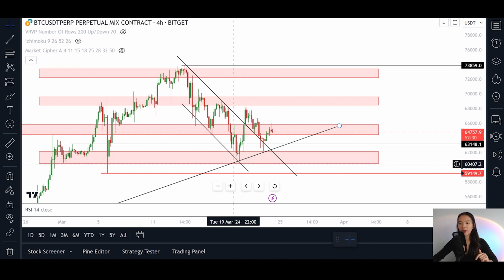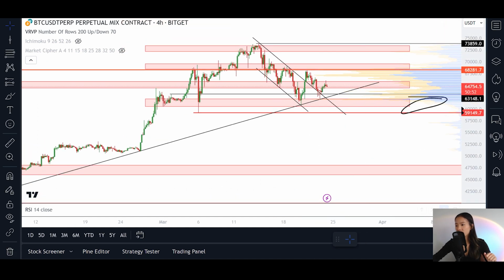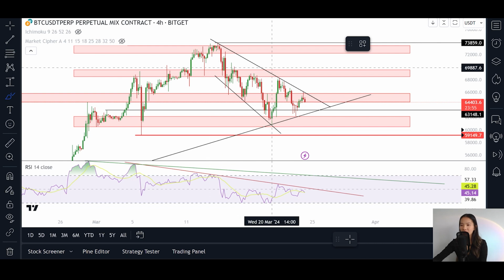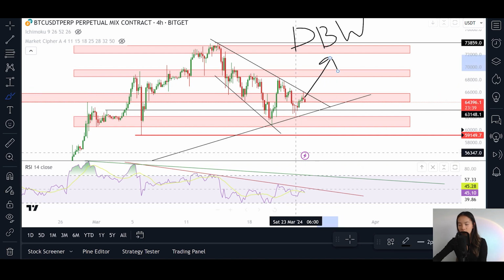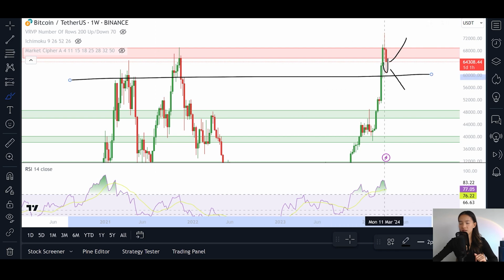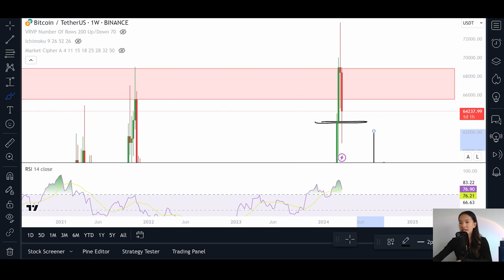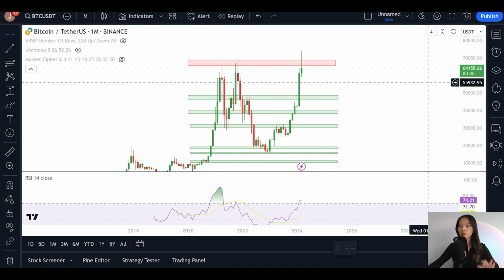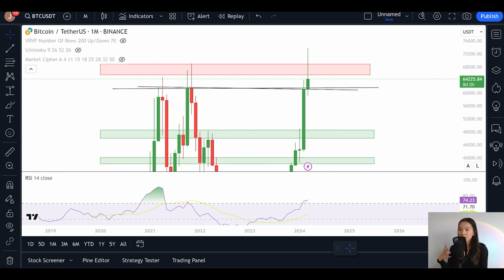(BTC): BTC in a DANGER ZONE! Is Another Crash Coming?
Contents:
Intro 0:00 - 0:24
STF Context: 0.24 - 3:13
STF Analysis 3:13 - 6:43
Weekly Levels 6:43 - 10:10
Monthly Analysis 10:10 - 13:08